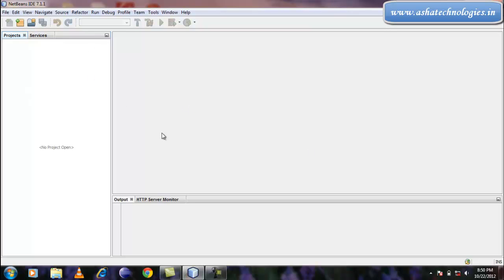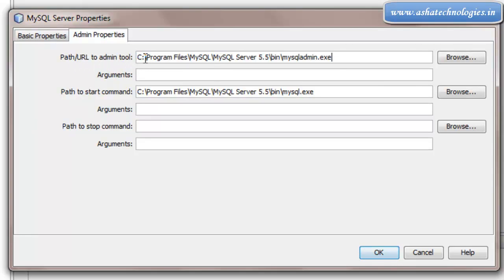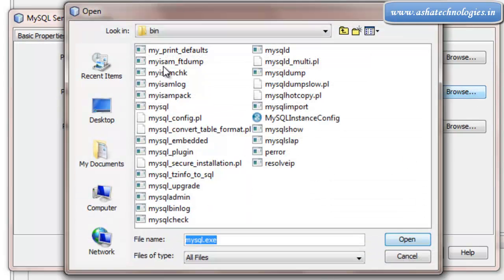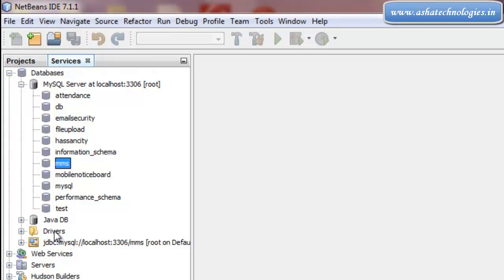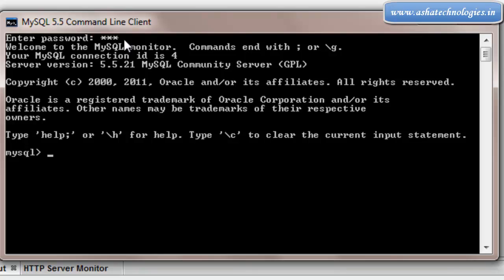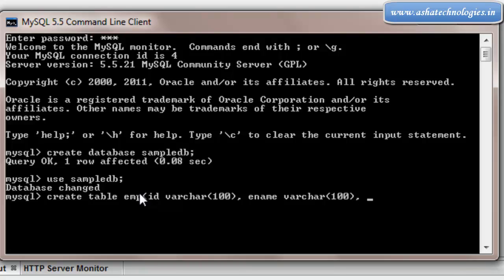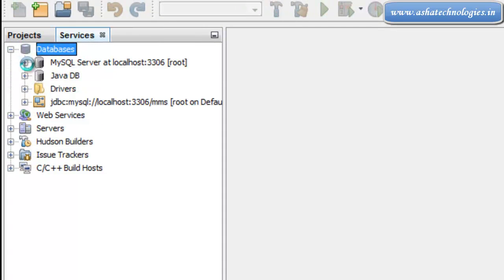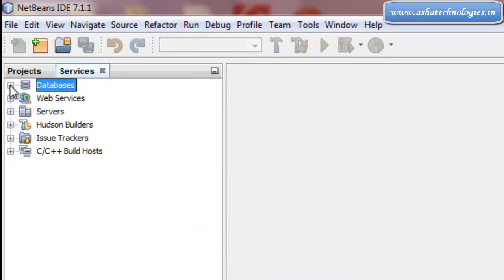J2EE Tutorial For Beginners Insert Update Edit And Delete Database Record In JSP Servlet With MySQ